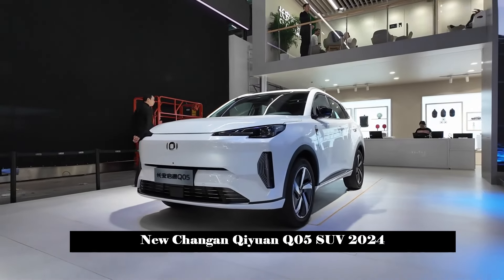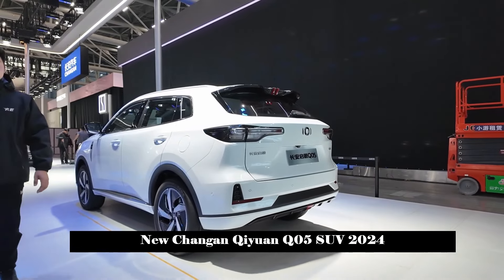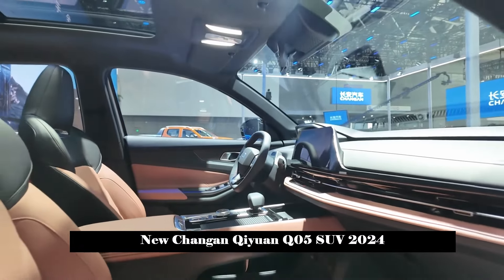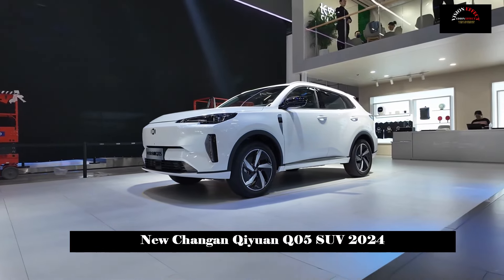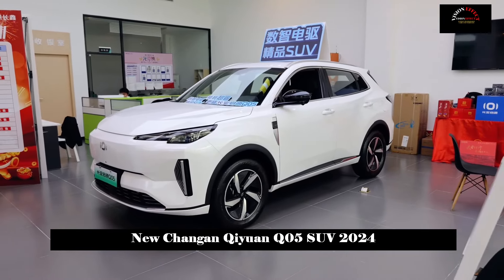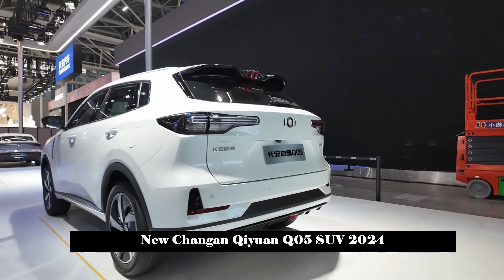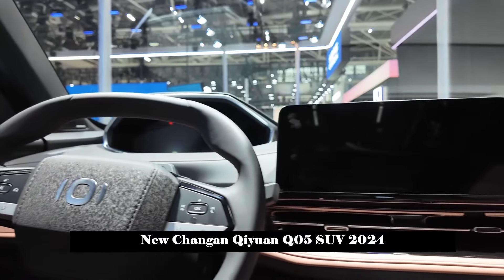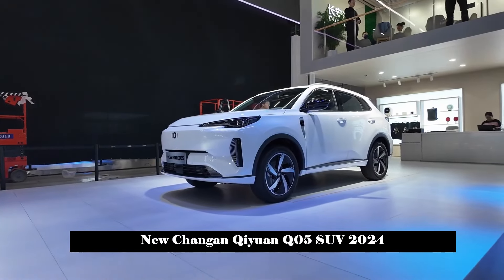Fuel Consumption 1.33 L. Changan's First Hybrid SUV. White Design.New Changan Qiyuan Q05 SUV 2024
In terms of appearance, Changan Qiyuan Q05 adopts a family-style design language, and its overall style is simple and fashionable. The front fascia adopts the closed shape commonly used in new energy models and matches the narrow and sharp headlights on both sides. This gives it a sporty atmosphere.

The side shape is more traditional and does not use the popular hidden door handles, which maintains high practicality. It is also equipped with five-spoke low wind resistance wheels, which slightly increases the cruising range.

In terms of body size, the length, width and height of Changan Qiyuan Q05 are 4539/1865/1680 mm and the wheelbase is 2656 mm, respectively. This size is not too big for a compact SUV, but combined with its price and location, it could become a Plug-in hybrid. The SUV still performs well in the same price range.

The design and general lines of the tail are not much different from those of Changan CS55PLUS, and the sense of layering is richer. In addition, the new car is equipped with an electric sensor tailgate and matte electroplated body decorative strips.

The interior still has the familiar, simple yet technological style; It is equipped with an oval steering wheel, 10.25-inch full LCD display, 12.3-inch central control screen and pass-through air conditioning vents. At the same time, an elegant brown interior color was used, which contributes to the luxurious atmosphere inside the car.

In terms of intelligence, Qiyuan Q05 supports multimedia voice control, Vehicle Internet, 4G network, OTA upgrade, mobile APP remote control, gesture control and facial recognition, etc. supports. Equipped with Qiyuan 0S intelligent vehicle system that supports

In terms of configuration, 18-inch wheels, 4 driving mode selection, steep downhill descent, side blind spot monitoring, cruise control, Amap navigation, keyless entry for the main driver, far and near LED headlights and sports features come as standard.

High-end models are also equipped with L2 level assisted driving systems (22 high-precision sensors including 7 cameras, 12 ultrasonic radar and 3 millimeter wave radar), 360-degree panoramic views, panoramic sunroof and electric induction trunk. Remote start, adaptive far and near headlights, multi-layer soundproof glass in the front row, wireless charging for front row mobile phones, heated front seats, electric seat memory, 6-speaker Ploneer sound system, 64-color ambient lighting and other luxury configurations are available.

It is also equipped with APA5.0 remote control valet parking system that integrates backtracking function. When you need to reverse on narrow roads such as lanes or fields, you can start it with a single click, the vehicle will automatically follow the route it came from. Reverse operation. Users who encounter narrow parking spaces in the parking lot can activate APA5.0's functions such as remote control parking, straight entry and exit parking, and the vehicle can autonomously complete horizontal, vertical and diagonal parking operations when entering and exiting parking spaces. .

In terms of power, it is equipped with a plug-in hybrid system consisting of a 1.5L four-cylinder engine and an electric motor. The maximum power of the engine is 110 horsepower and the maximum torque is 143 Nm; The drive motor has a maximum power of 190 horsepower and 215 horsepower respectively, depending on the configuration, the peak torque is 330 N·m, the official acceleration time to 100 kilometers is 8.1 seconds and 7.3 seconds respectively, the maximum speed is 180 km . /hour fuel consumption is as low as 5.3L/100km.

In terms of battery life, it provides a triple lithium battery pack with a capacity of 9.07 kWh and a lithium iron phosphate battery pack with a capacity of 18.99 kWh. pure electric cruising ranges (CLTC operating conditions) are 60 km and 125 km. These respectively include long battery life. The comprehensive cruising range of the version model is 1215 km. In addition, the 125 km range model also supports external discharge and fast charging functions, which can charge the battery power from 30% to 80% in 30 minutes.